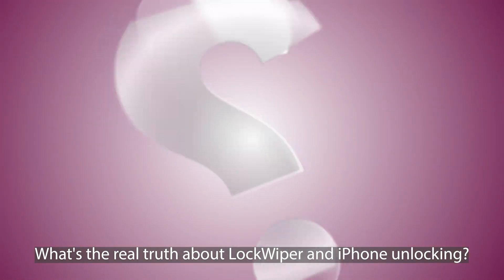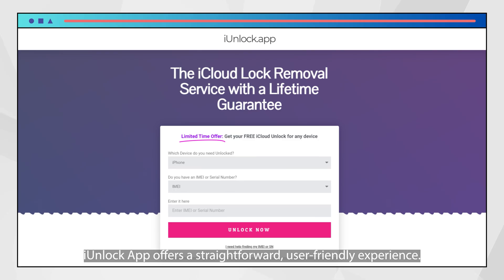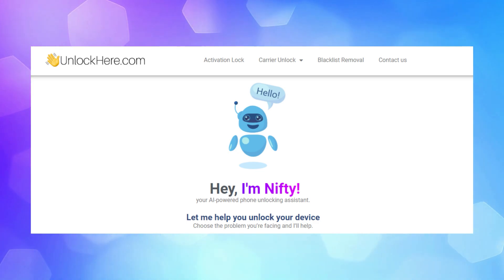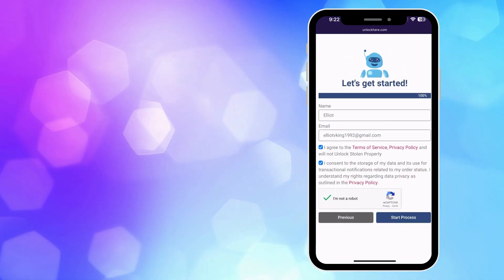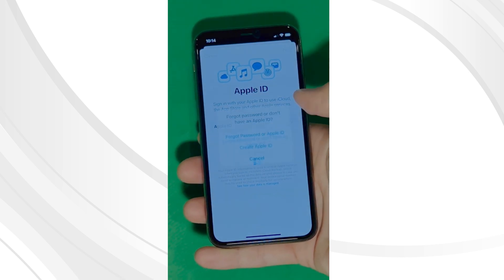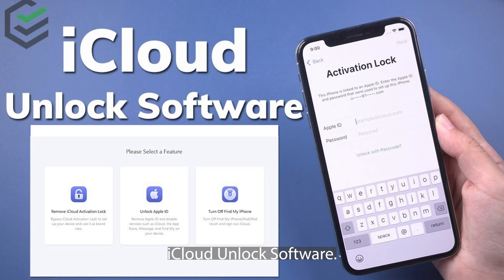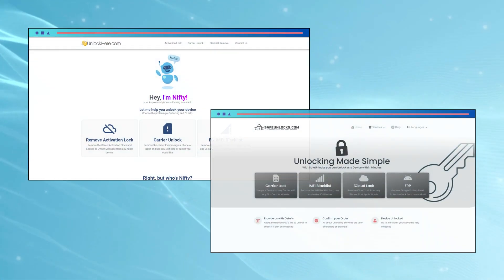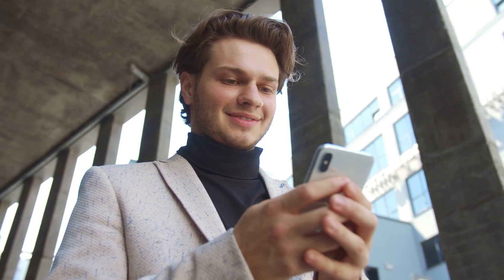LockWiper Tool: Does it Remove iCloud Activation Lock?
"Locked to Owner", "iCloud Lock", "Activation Lock", does it ring a bell? Well, you're not alone! Welcome to our deep dive into the iMyFone LockWiper, a tool that promises to be your knight in digital armor. In this video, we'll explore how it might just be the key to unlocking your device woes.

Today, we're tackling a problem that plagues many Apple device users - iCloud locks. Whether it's an iCloud Bypass, iCloud Unlock, or removing the iCloud Activation Lock, these issues can render your device almost useless. But what if there was a way out? Keep watching as we unravel the potential of the iMyFone LockWiper and how it could be the solution you've been searching for.

In this video, we're not just talking tech; we're addressing real frustrations. Imagine buying a second-hand iPhone only to discover it's locked to its previous owner, or waking up to find your iPad asking for activation details you don't have. Frustrating, right? Well, iMyFone LockWiper claims to offer a hassle-free way to bypass these locks, and we're here to test that claim.

Without giving away too much, our video will walk you through the iMyFone LockWiper tool. We'll explore its features, effectiveness, and ease of use, focusing on real-life scenarios like the dreaded "iPhone iCloud Unlock" or "Remove iCloud" situations. We'll also share some insights from our experience and what you can realistically expect from using this tool.

We adhere strictly to YouTube's guidelines and do not encourage or endorse any unlawful actions. The use of tools like iMyFone LockWiper should be responsible and in accordance with the law and Apple's policies.

One of the highlights of iMyFone LockWiper is its compatibility. It works with all iPhones, iPads, and Apple Watches. To give you an idea, it's compatible with devices like the iPhone X, iPhone 8, iPad Pro, Apple Watch Series 3, and the iPhone 11 Pro. Plus, it's functional across all iOS versions!

So, is iMyFone LockWiper the miracle solution for bypassing iCloud Activation Lock or getting past that pesky "Locked to Owner" message? We're here to help you navigate the complex world of tech, making it simpler and more accessible for everyone.

Chapters:
0:00 Introduction
0:39 Disclaimer
0:59 Notable Tools
1:59 Giveaway
2:18 Steps to Unlock
4:50 Other Methods